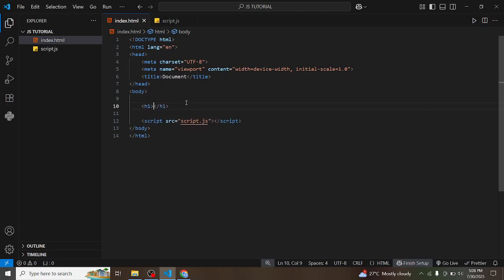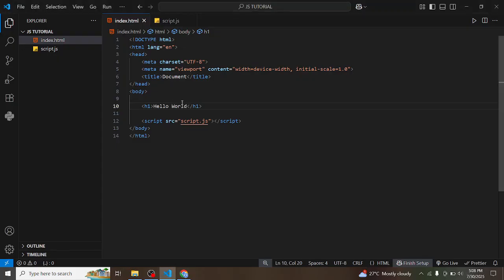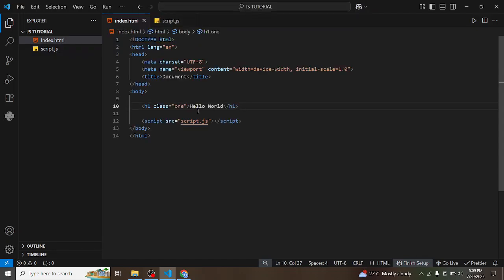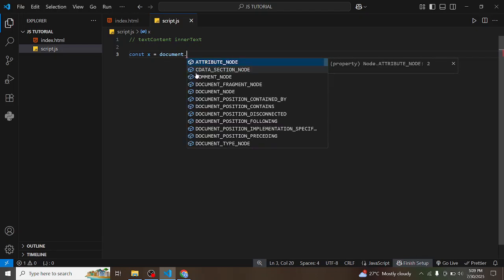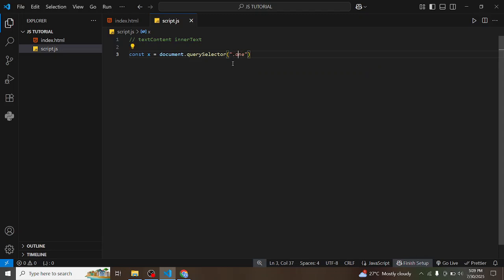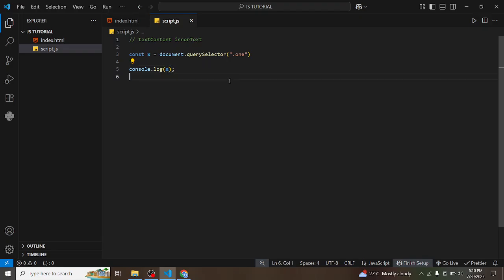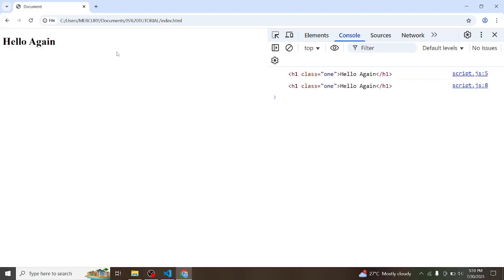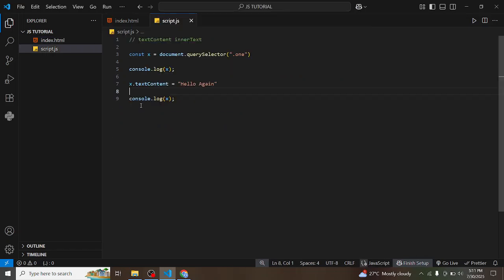Javascript: Text Content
Learn how to work with text content in JavaScript in this quick and beginner-friendly tutorial.
We’ll break down how to use properties like textContent, innerText, and innerHTML to read and update text in the DOM—plus when to use each one. Perfect for anyone building interactive web pages with JavaScript.